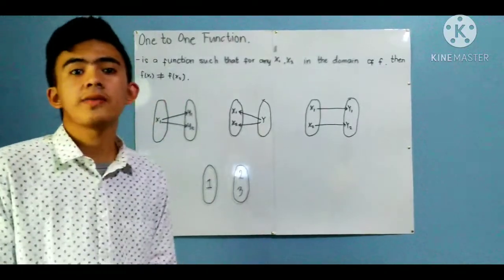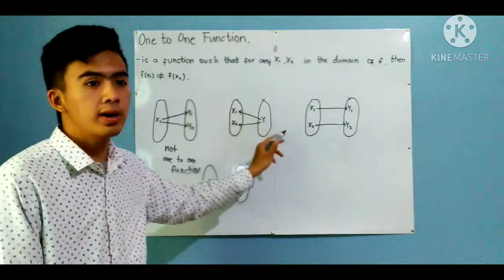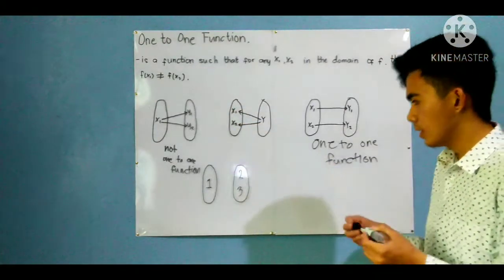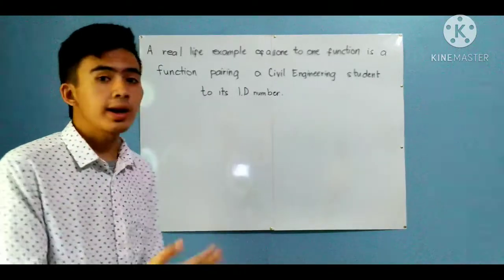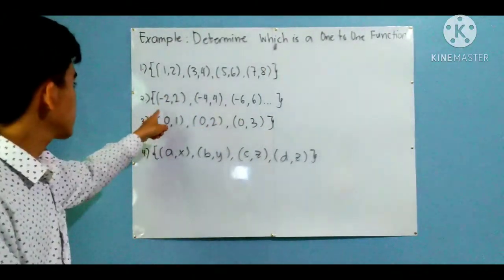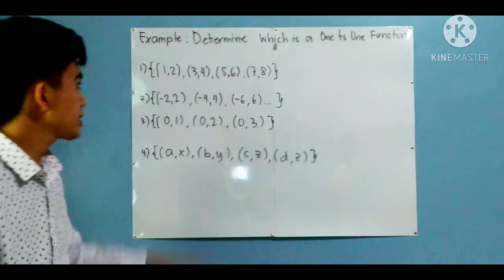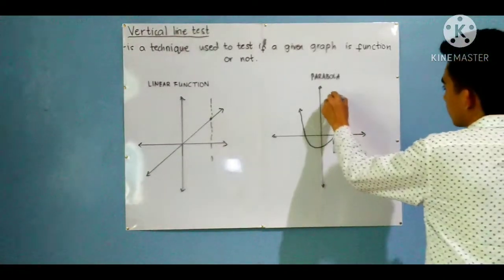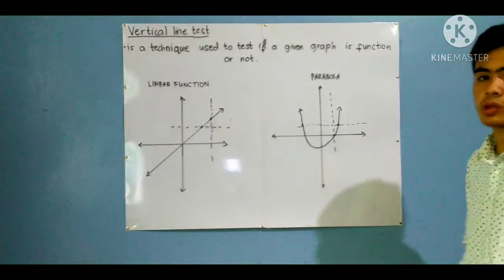Lesson 3 (One To One Function)